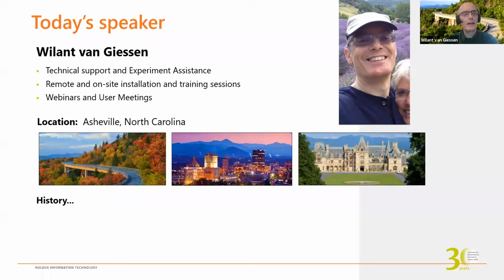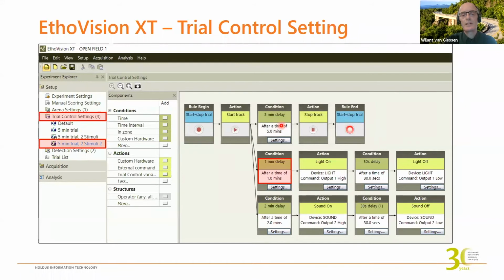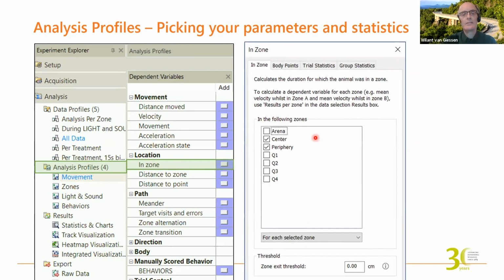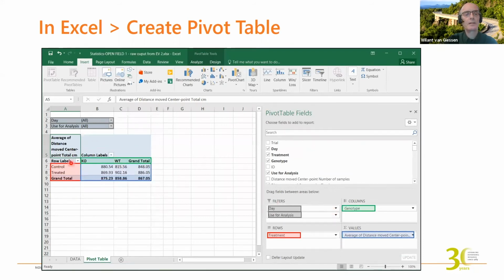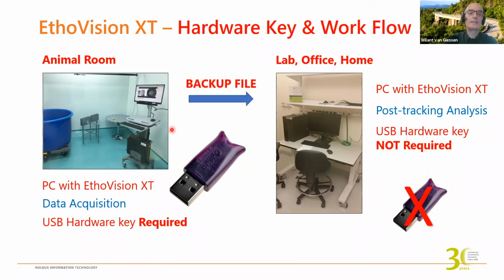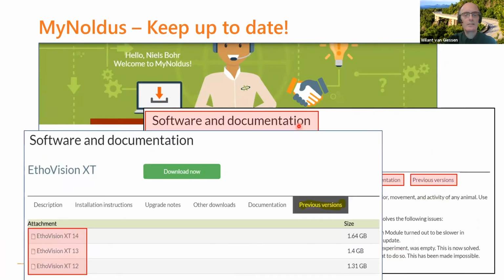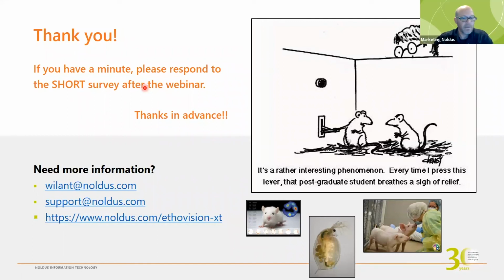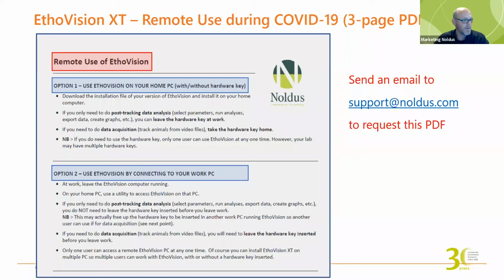Technical Briefing: Data analysis, organization, and visualization in EthoVision XT and Excel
In 45 minutes you will learn more about the typical workflow in EthoVision XT. Learn how you can select, analyze, organize and export your data!

Software, labs, and services for behavioral research. Our product range includes The Observer XT, EthoVision XT, FaceReader, DanioVision, and more.

Noldus is a leading developer of software and integrated solutions for animal and human behavior research. What started out as a one-man company, has grown into a worldwide network of offices and distributors, with over 50,000 satisfied users. Noldus develops products in close collaboration with scientists, for application areas such as neuroscience, psychology, human factors, zoology, and entomology.